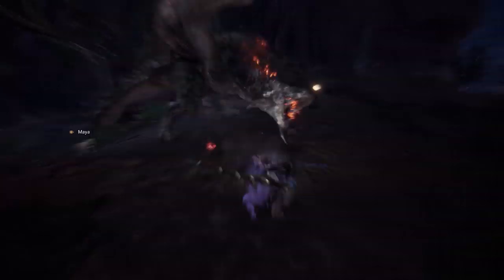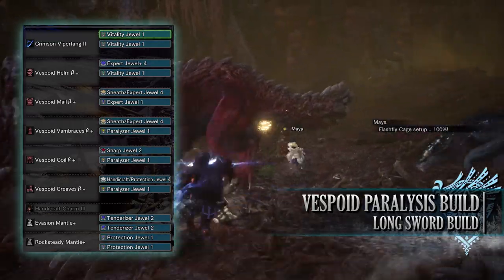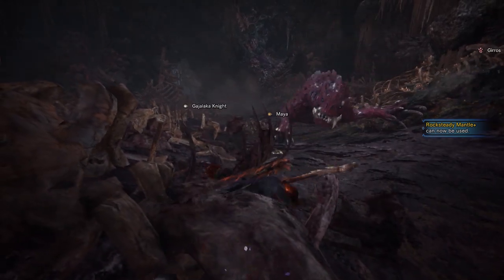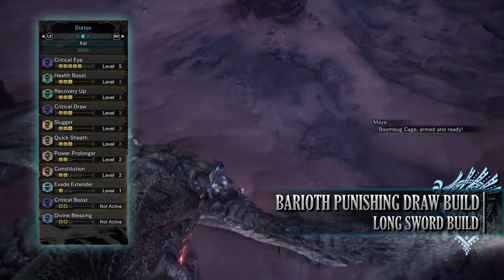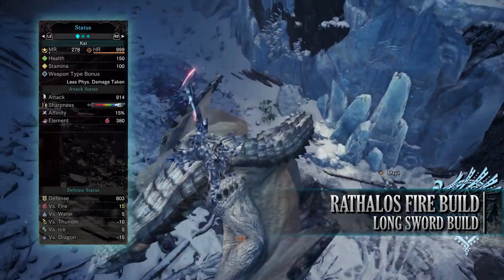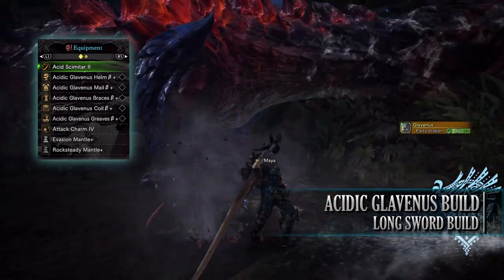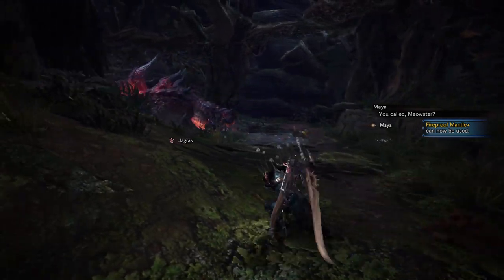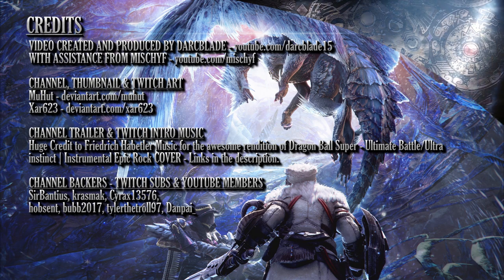Beginner Long Sword Builds - Iceborne Amazing Builds - Season 3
A World of Builds Guide to my favorite builds in Monster Hunter World. These builds are full set beginner builds aimed to help hunters get through the Master Rank Story. As such there is no elder dragon gear featured as that will be covered in the next season.

Season 3 Episode 5: Beginner Long Sword Builds

In this video, we take a look at more builds for the Long Sword in MHW Iceborne. Remember that stats are stated while your character is idle with no active items or food buffs. While some jewel buff will be in effect like maximum might, the video should give you a sense of the type of build I'm going for.

=== Darcblade Credits ===

=== My Links ===